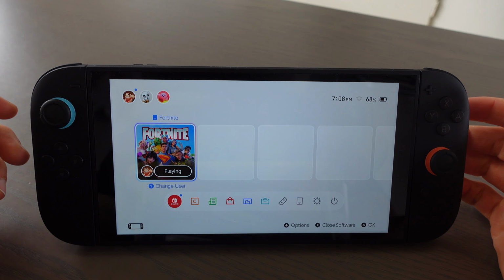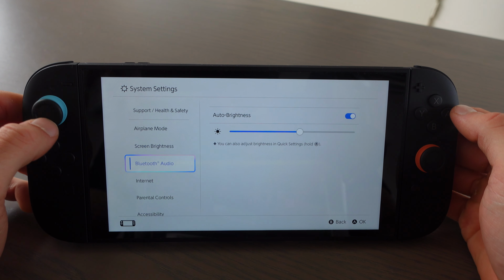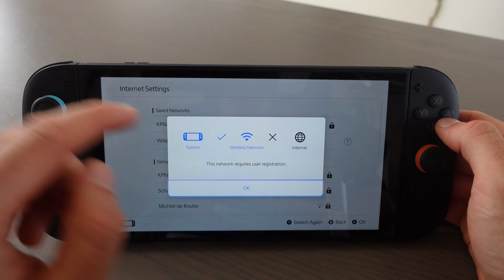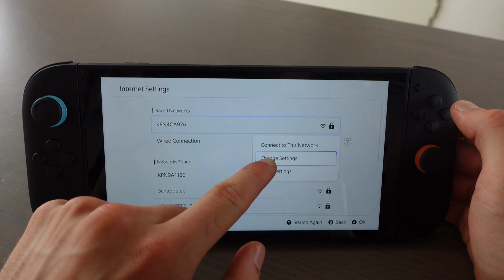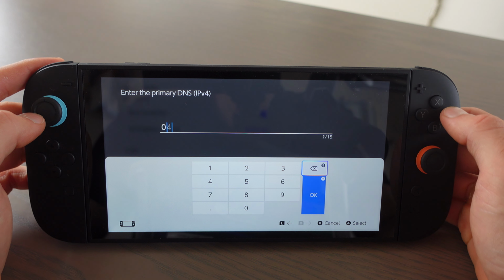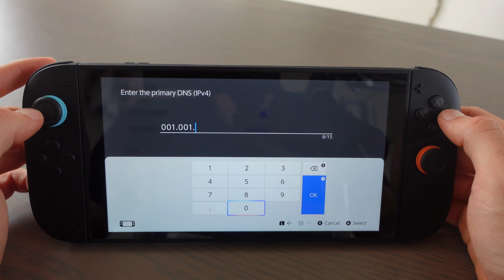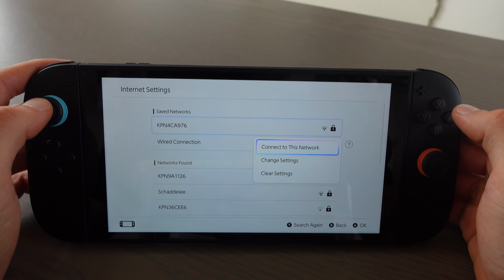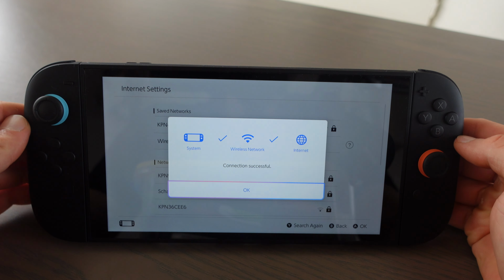How To FIX "This Network Requires User Registration" On Nintendo Switch 2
In this video, you will find out how to fix "this network requires user registration" on Nintendo Switch 2